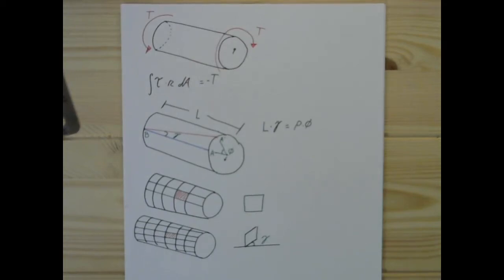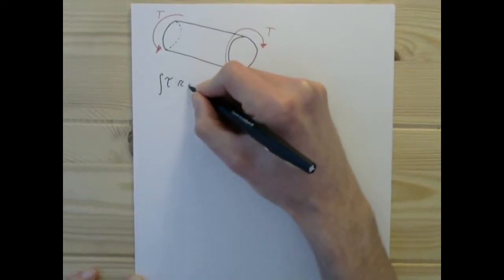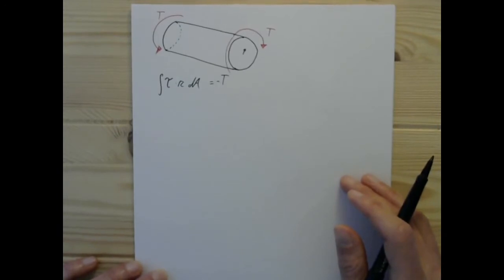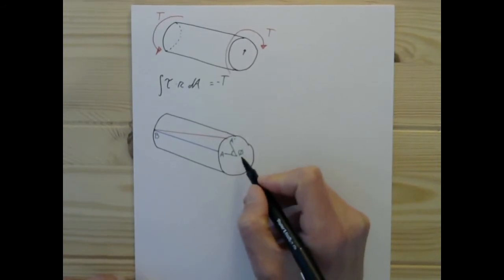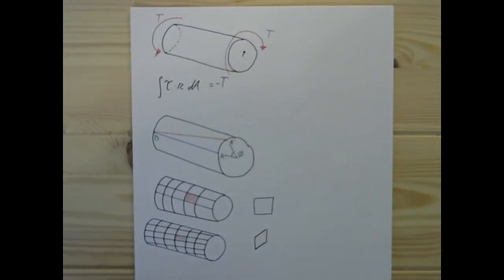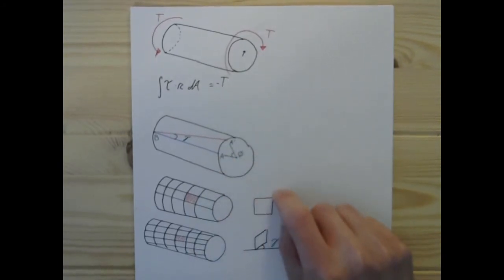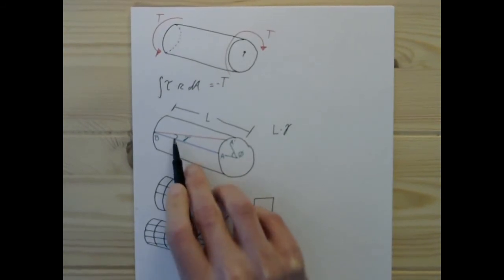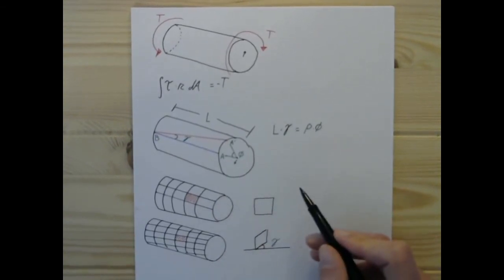Torsion Part 1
Meant to accompany the torsion notes uploaded on April 1, this first video lays out the problem of how a circular bar in torsion changes shape